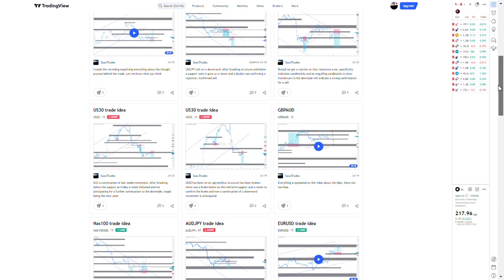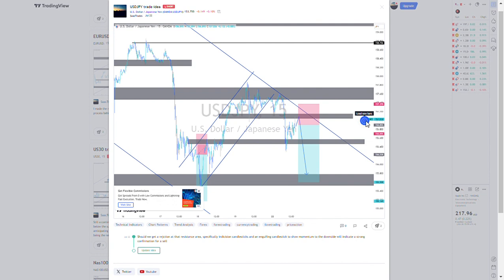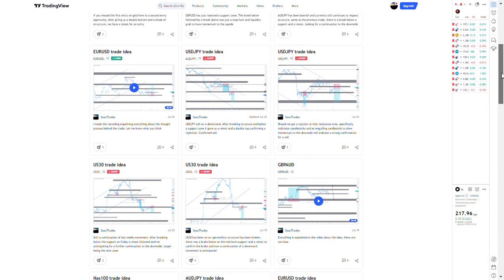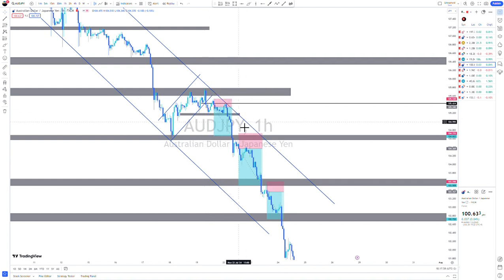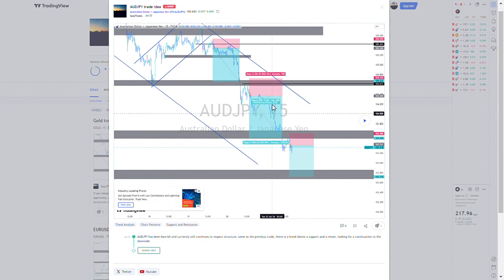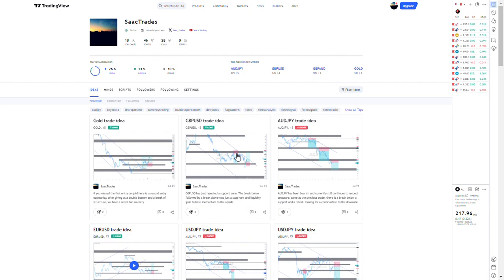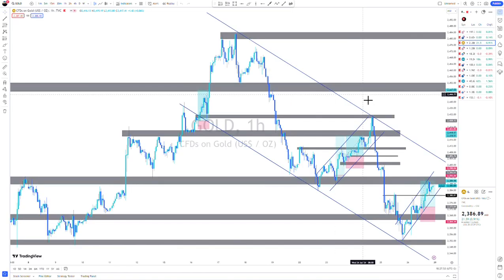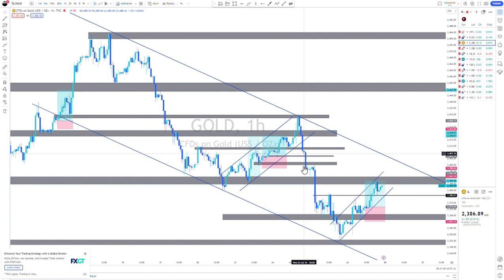Signals review pluss a BONUS GOLD trade review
Join me as I reveiw the ideas I shared on tradingview